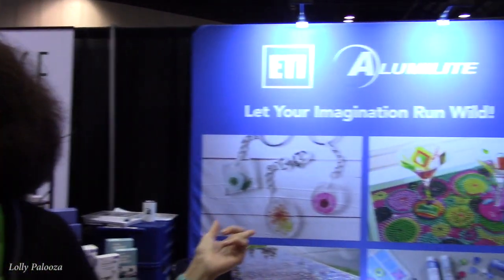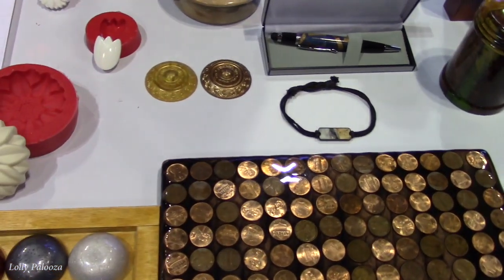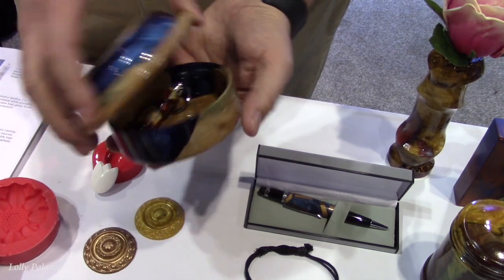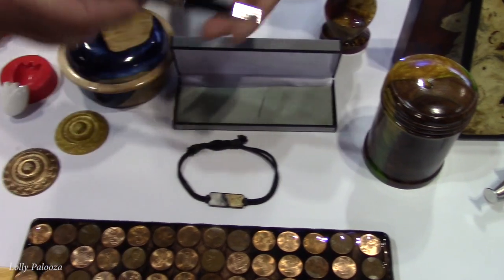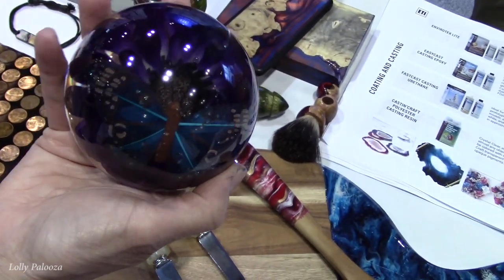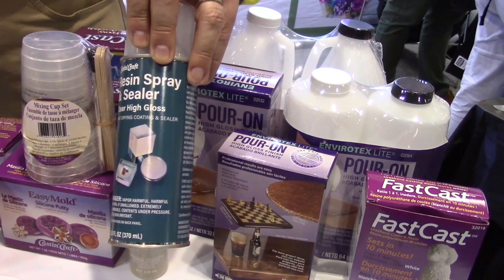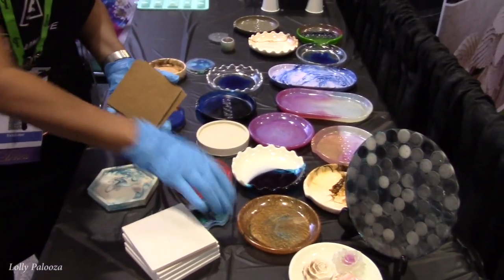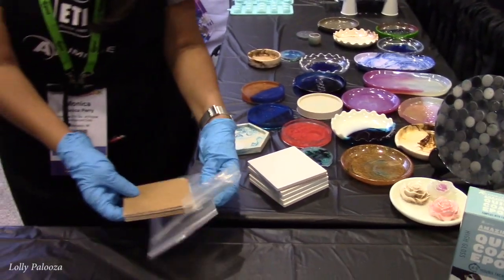Creativation '22 / Clear Cast Resin/ Alumilite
I had no idea that the ALUMILITE company had such a complete variety of products! This is the resin I have been using lately, as shown

*Clear Cast Resin